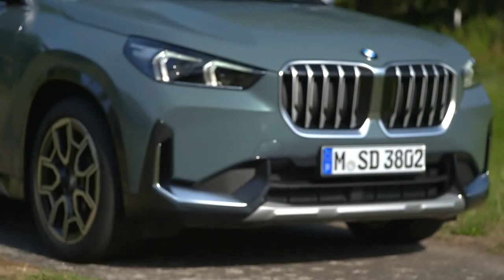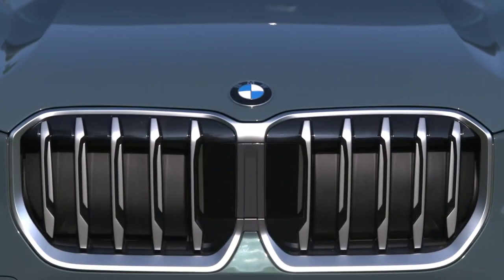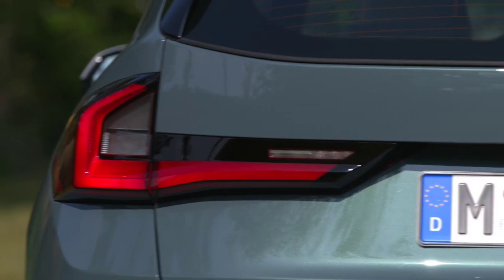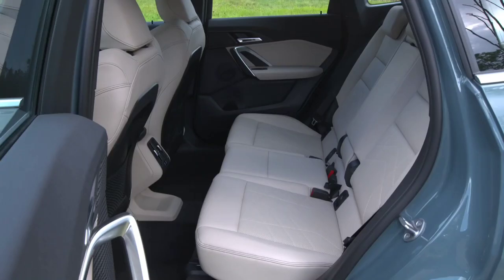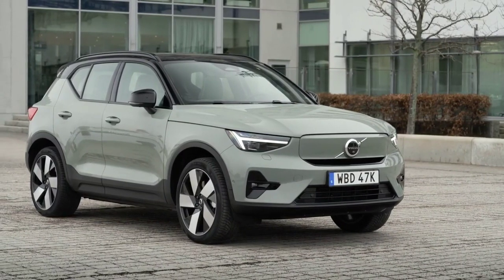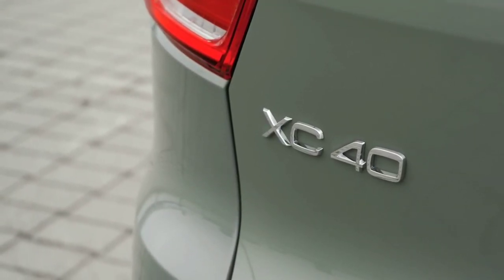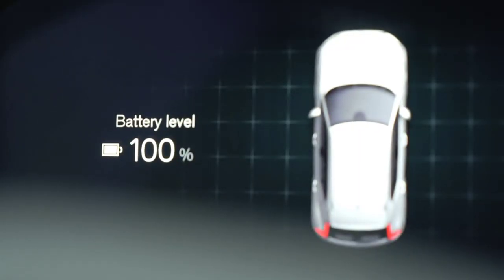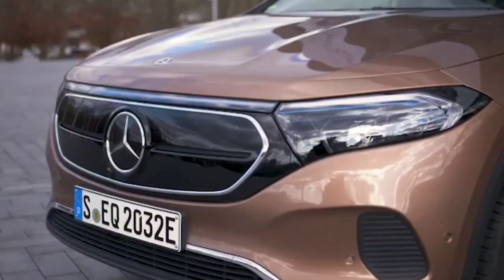2023 Bmw iX1 vs 2023 Mercedes-EQA vs Volvo XC40 Recharge